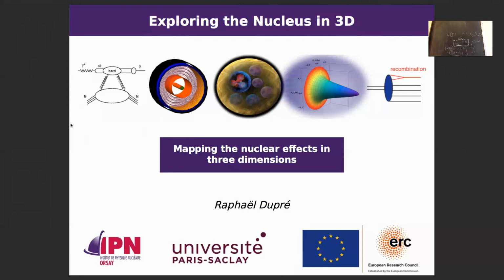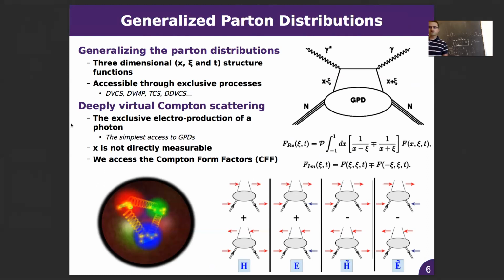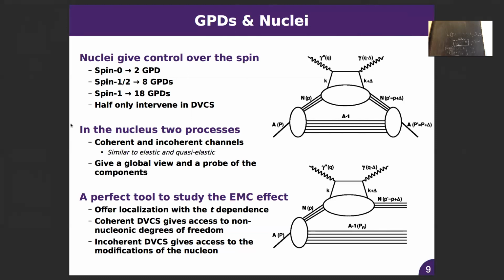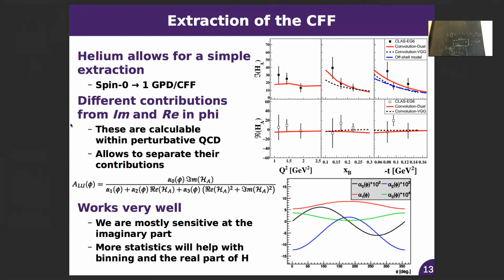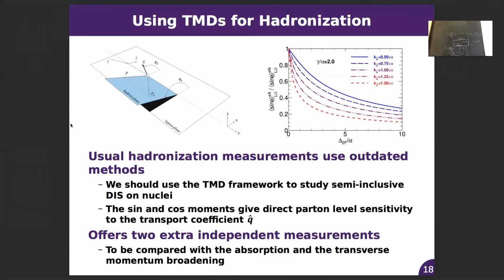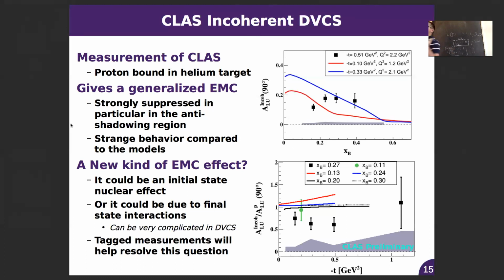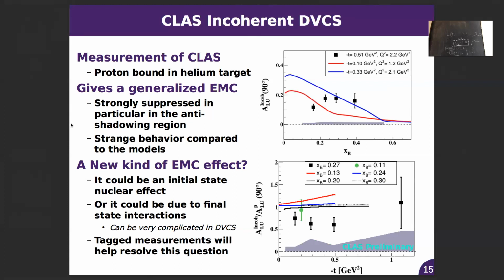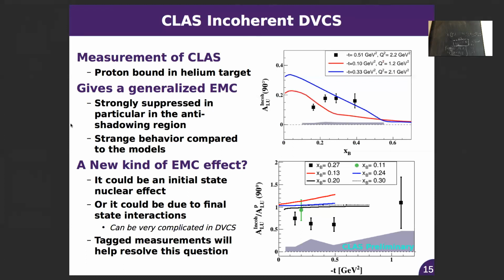INT-18-3: R. Dupre: "Nuclear DVCS at high energies..."